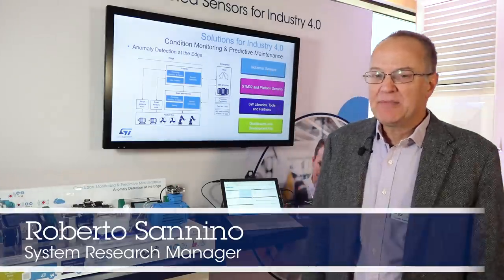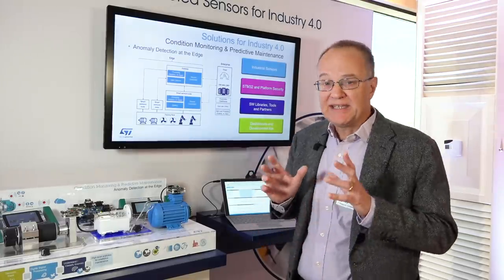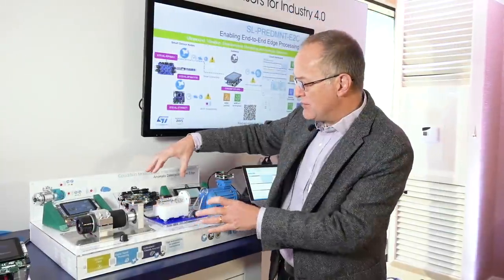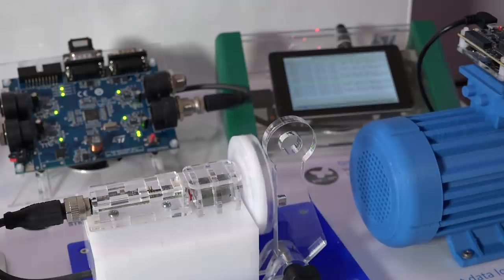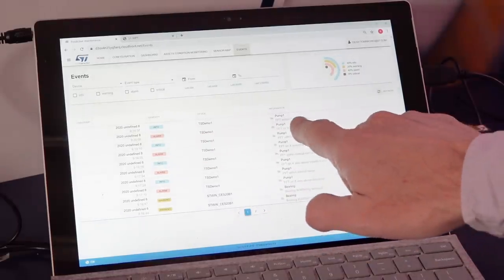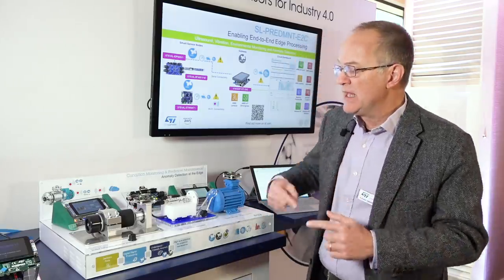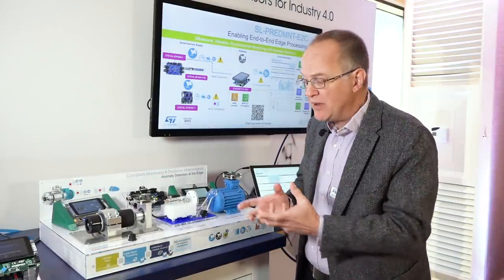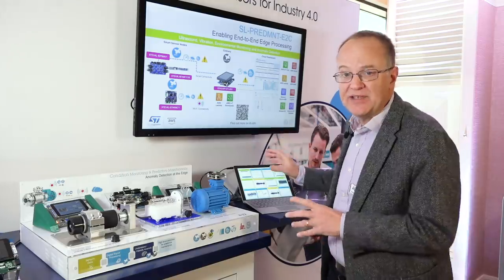From CES 2020: Solutions for Industry 4.0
End-to-end sensor-to-cloud platform with ST Dev kits and AWS Cloud services. Various sensors and connectivity solutions are used, while processing and AI are distributed between the edge and the Cloud.
• Industrial sensors (most with 10-year longevity assurance) and sensing techniques applied to predictive maintenance
• AI at the Edge and Smart-sensor level
• Platform security with STSAFE on STM32L4-powered node and TPM on STM32MP1